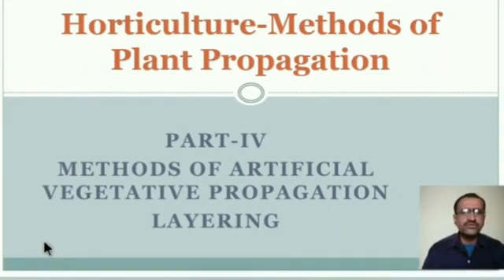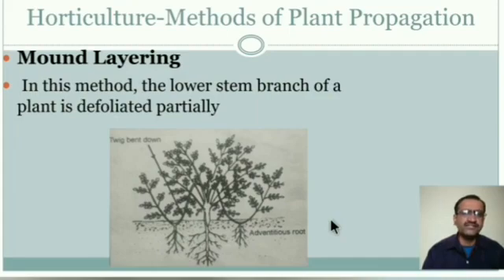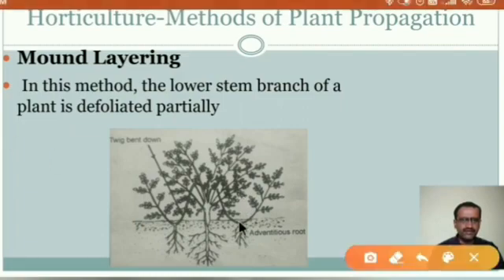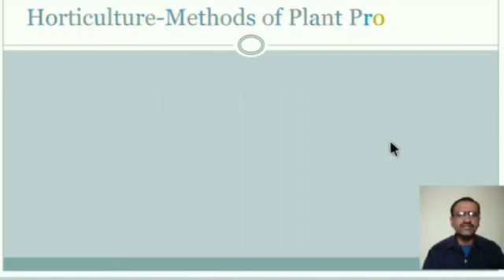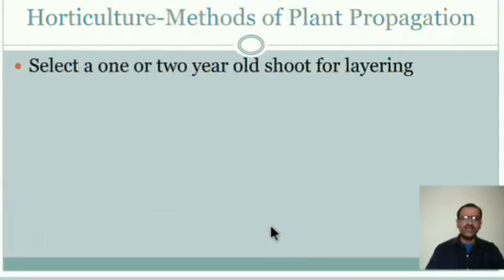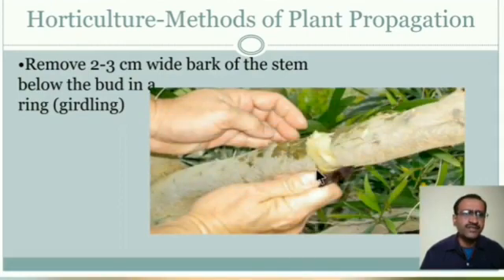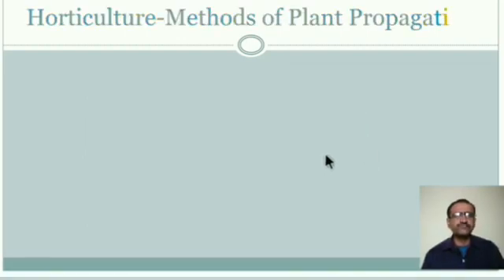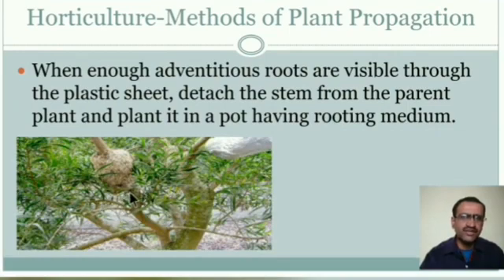Method of Artificial Vegetative Propagation- Layering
Detail process of Layering